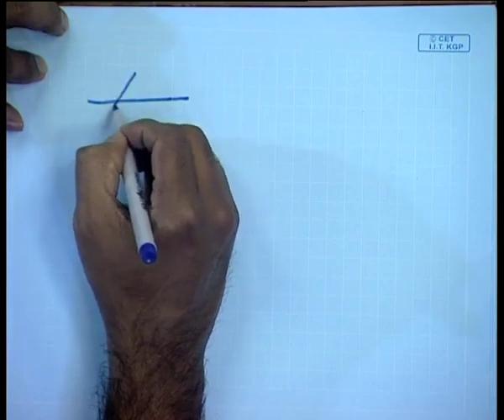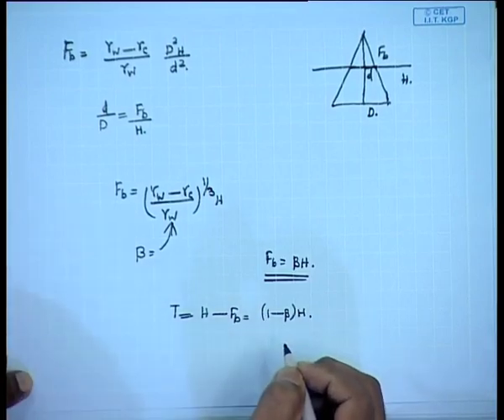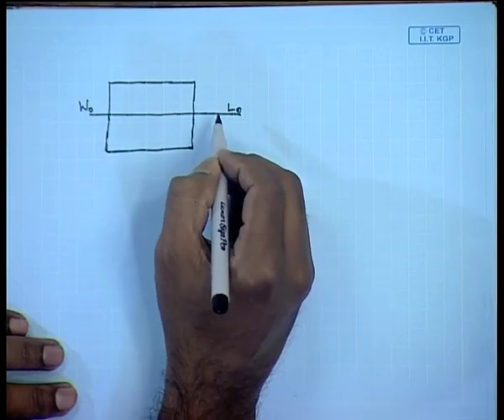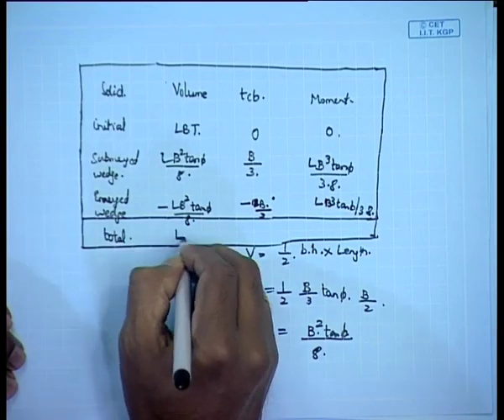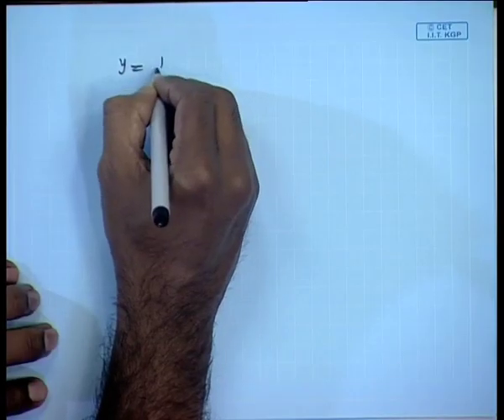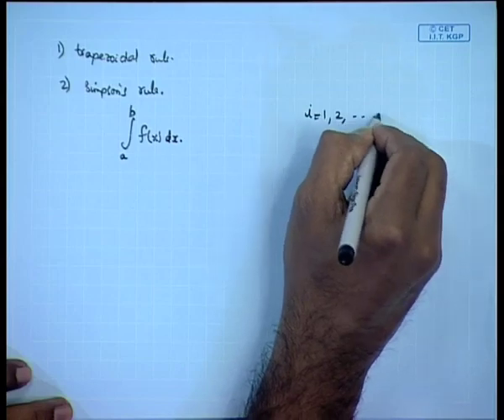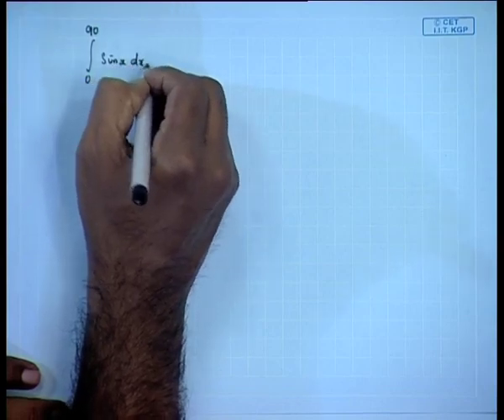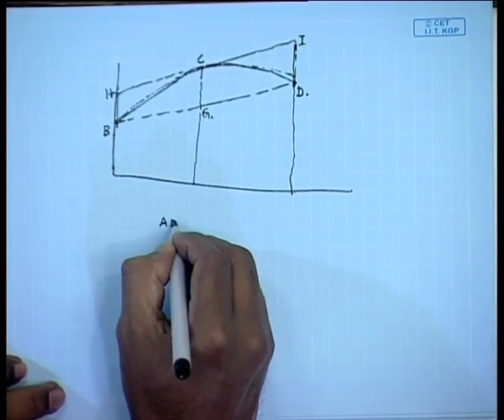Mod-01 Lec-04 Numerical Integration